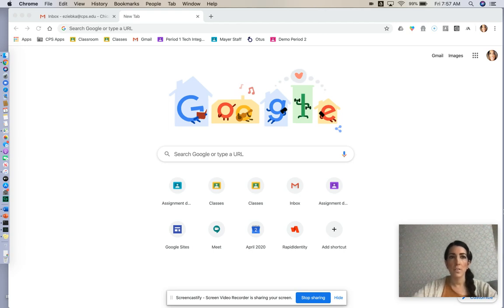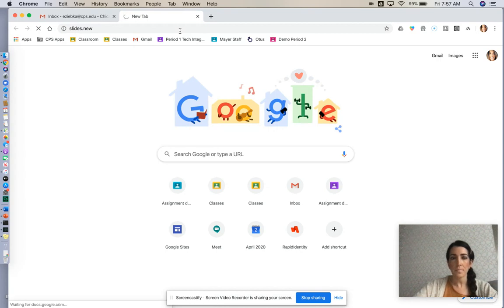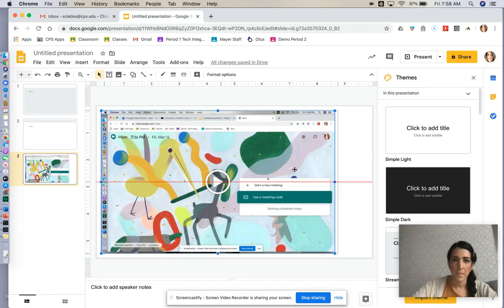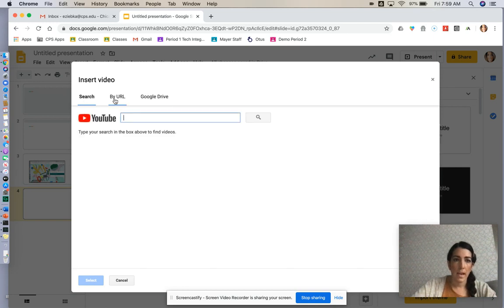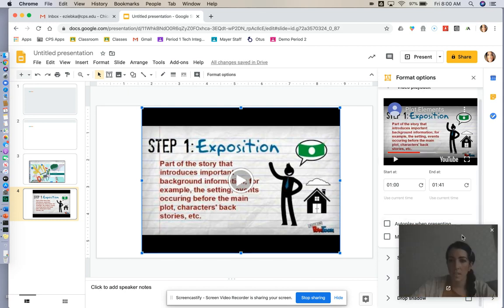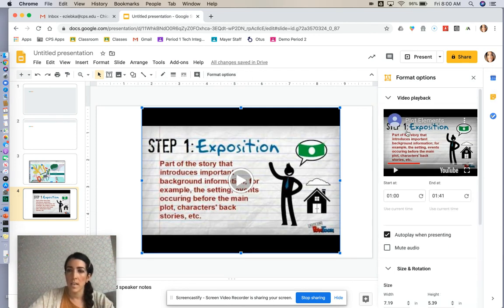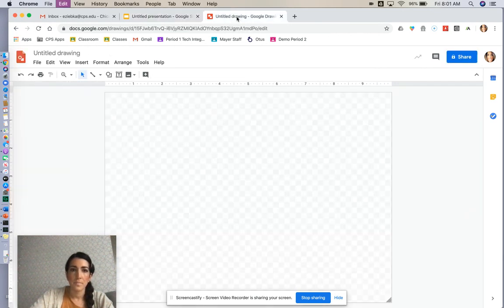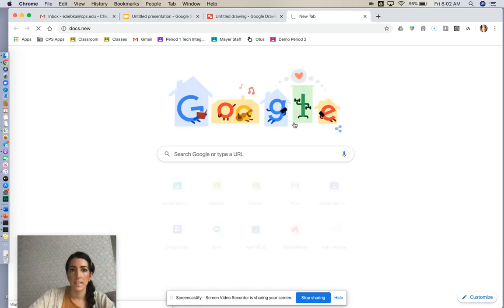Embed a Video into Slides or Drawings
If you want to streamline resources embed away! In this quick tutorial, you'll learn how to embed a Drive video or YouTube video into Slides and how to do a simple hack to embed in Drawings.